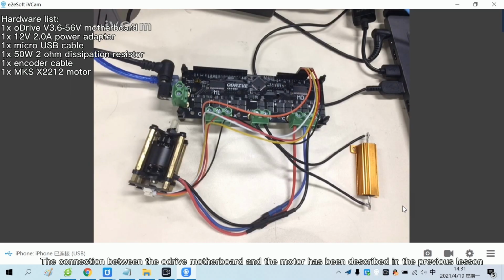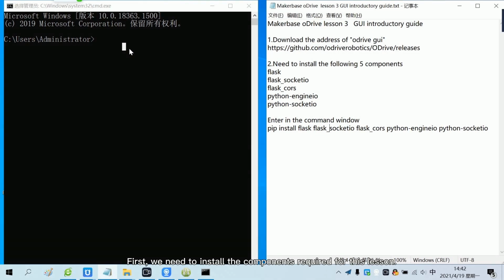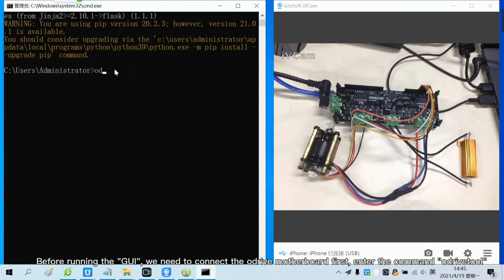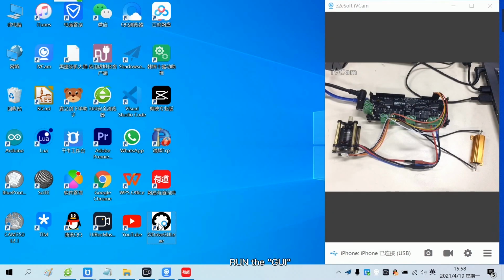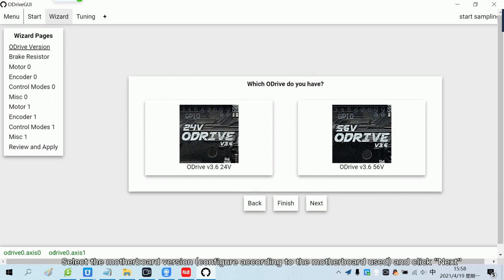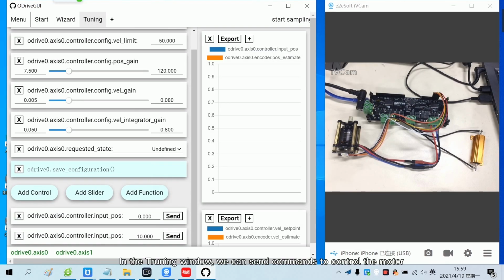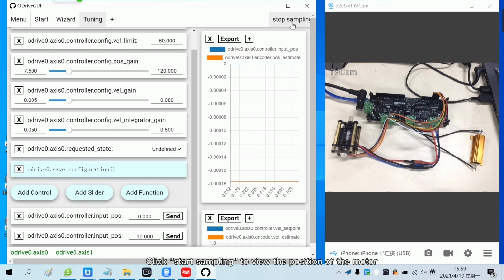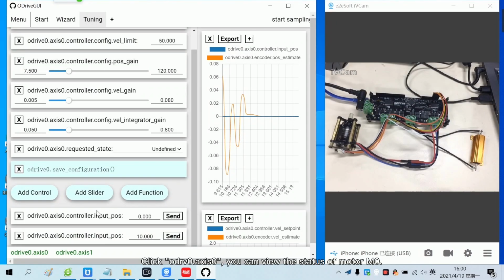Makerbase oDrive lesson 3 GUI getting start